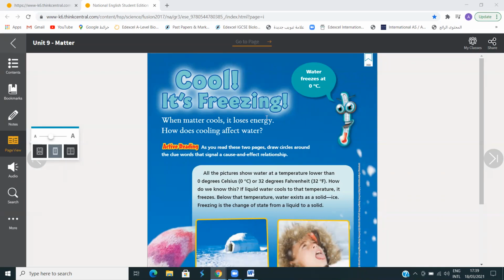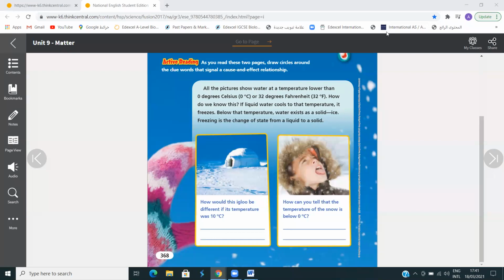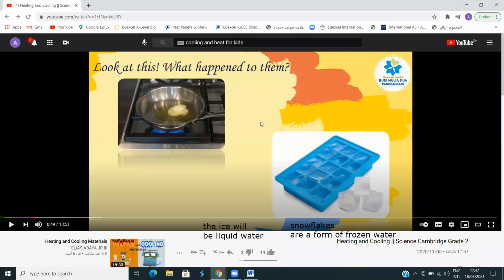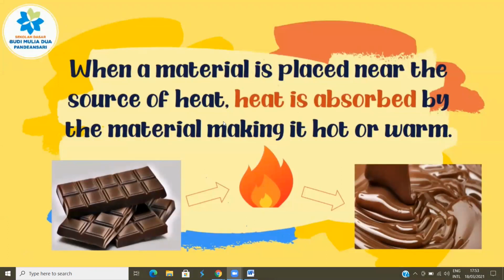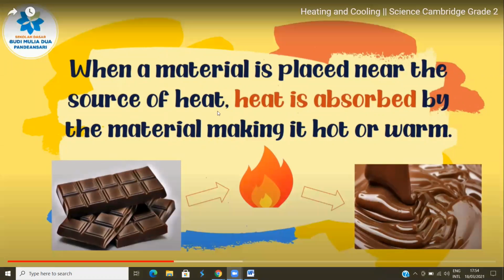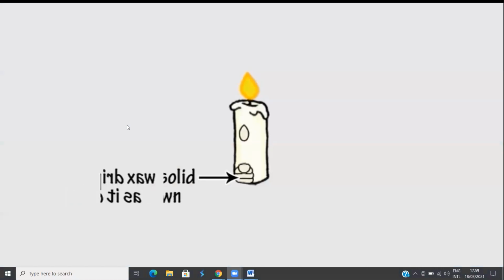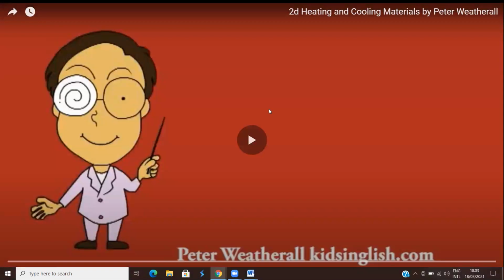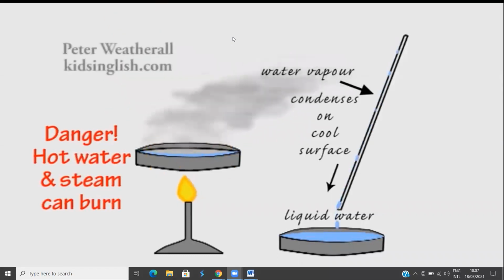GMT20210318 G3 SCIENCE